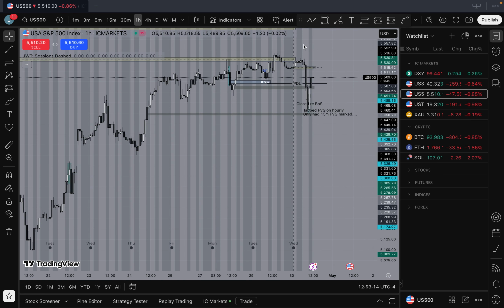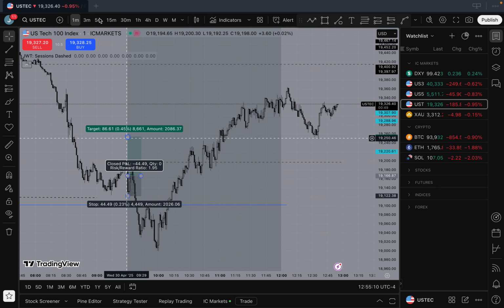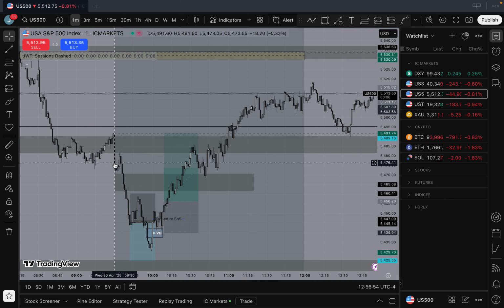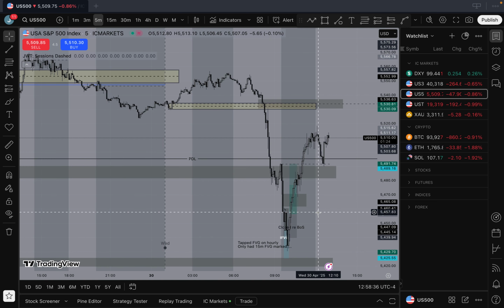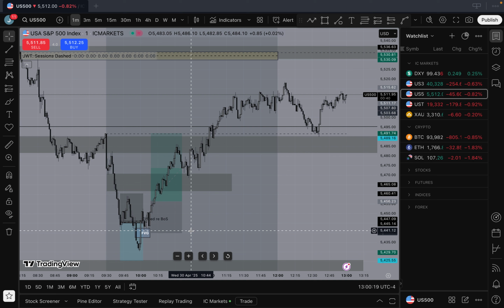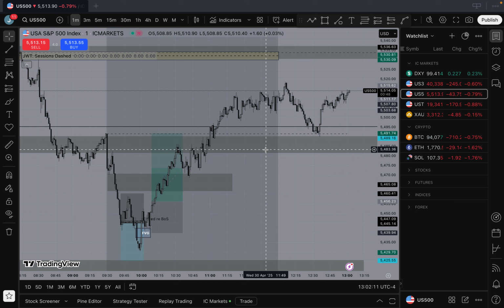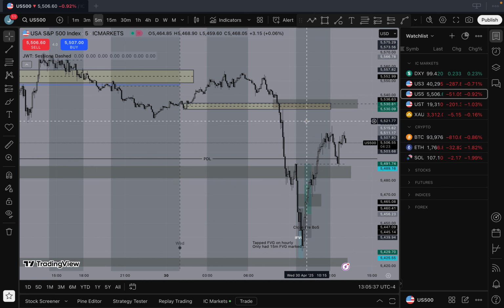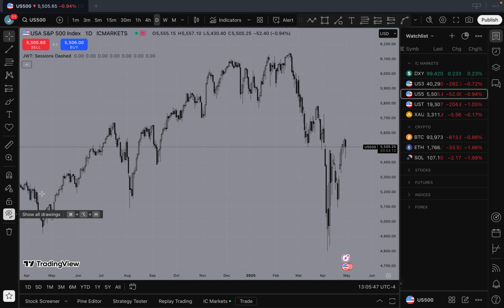US100 & US500 2x Trade Recaps | Long & Short (-139 Pips) | Wednesday 31/04/2025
Trade 1: Long -118 pips
Trade 2: Short -21 pips

Learning points from today. The first being that when taking a second trade, prioritise securing the loss of the first if the market presents it.

Overall, just some impulsiveness from me at the start of the AM session. Couple points that I had missed out on as mentioned in the video.

The third trade that I lined up but didn't take due to my 2 trade max rule was the silver bullet setup that formed off the IFVG created following the 10:00am news. This would have hit TP at exactly 11:00am.

Still green for the month. Trade ideas were okay, just execution that had let  me down today. Experience gained.

Possible trade tomorrow depending on what the market gives me & no trades on Friday as I am busy in the evening.